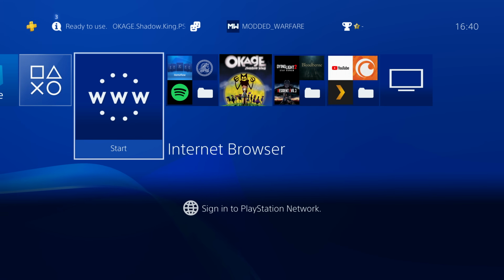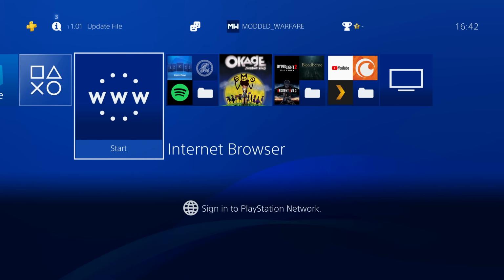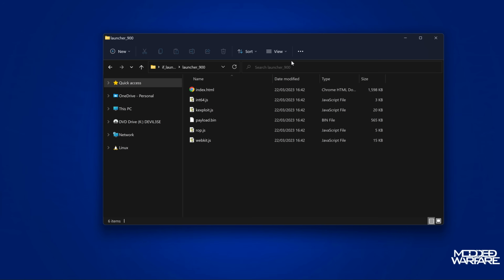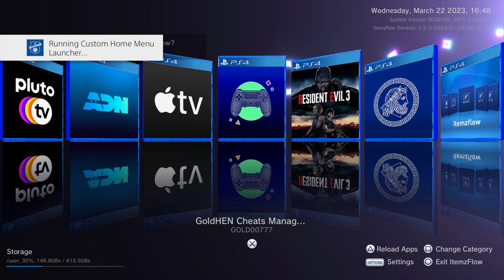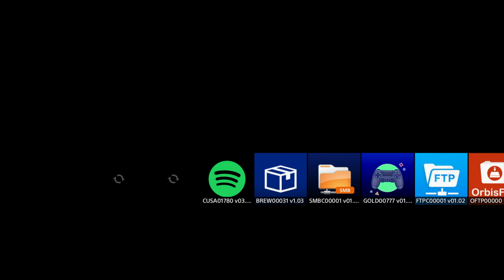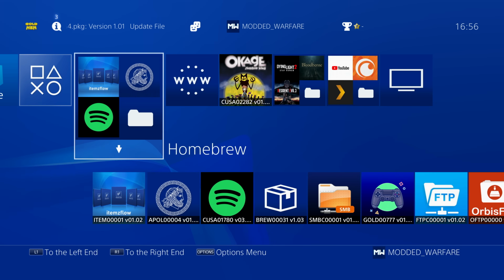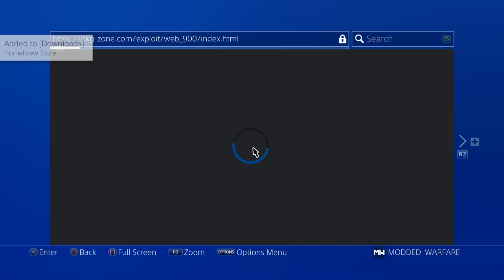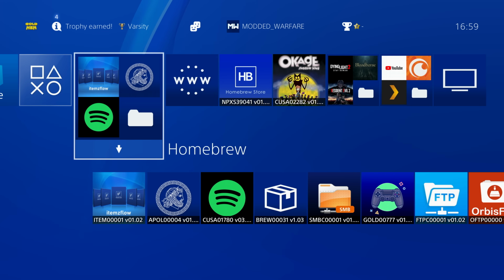Install Apps from the PS4 Web Browser & Itemzflow Auto Launcher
New payloads released by LightningMods allowing you to auto launch the itemzflow game manager while loading GoldHEN. Plus install PS4 homebrew apps directly via the web browser!

Timestamps:
0:00 - Intro
0:14 - Itemzflow Auto Launcher
6:39 - Install Apps with PS4 Web Browser